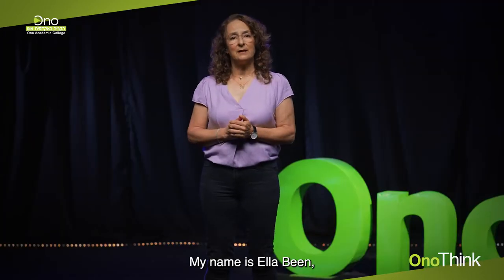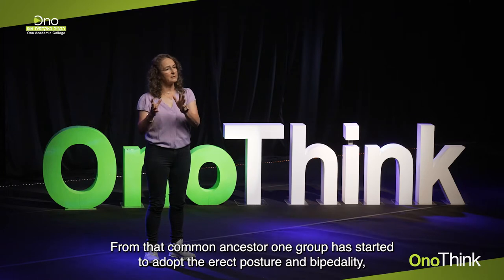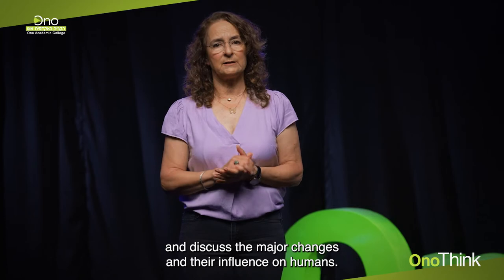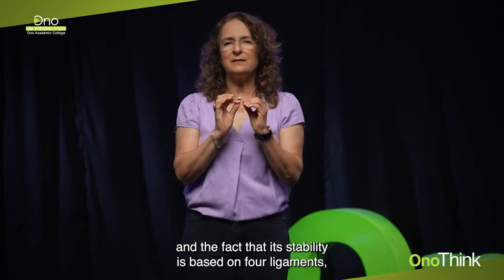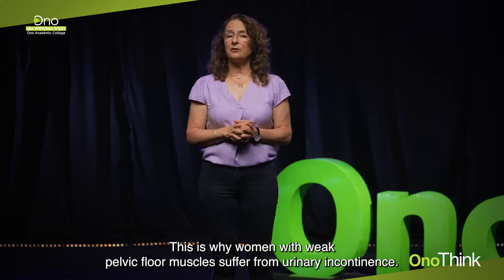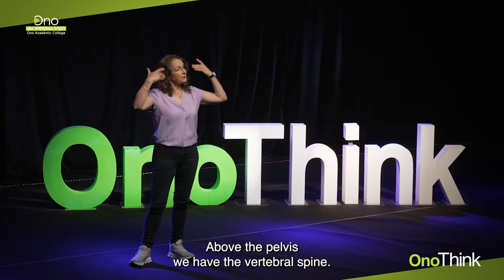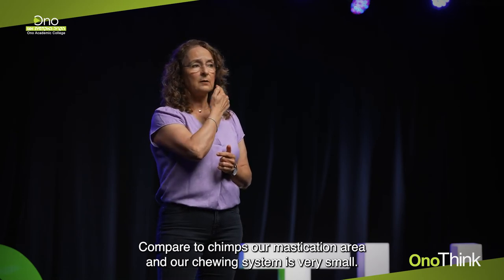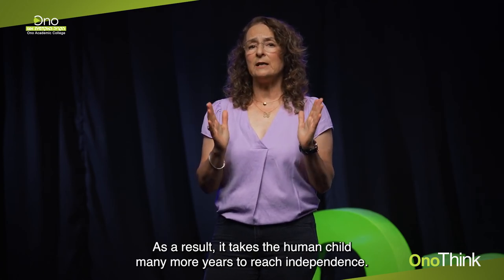Walking Upright: The Cost of Bipedalism | Prof. Ella Been | OnoThink